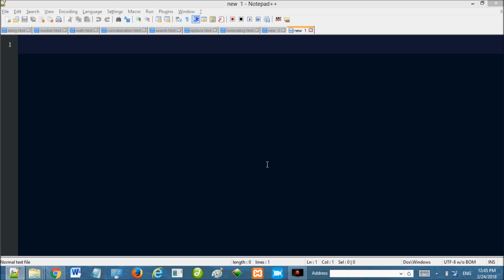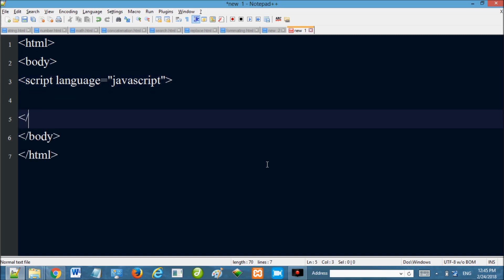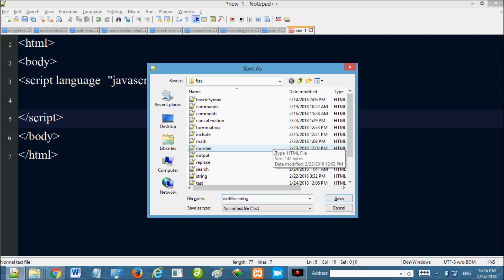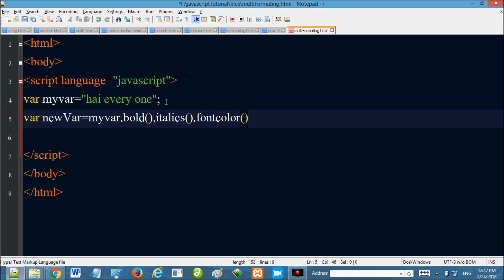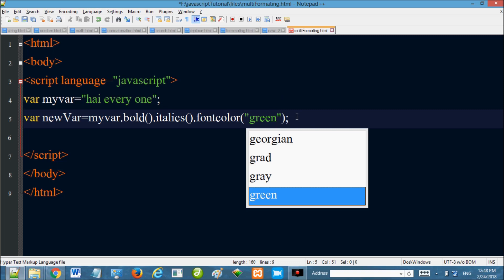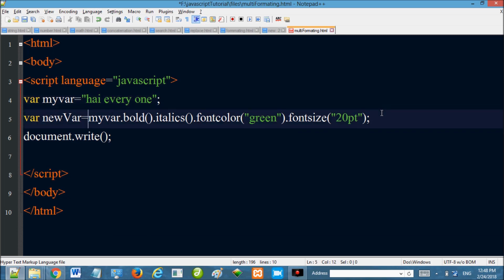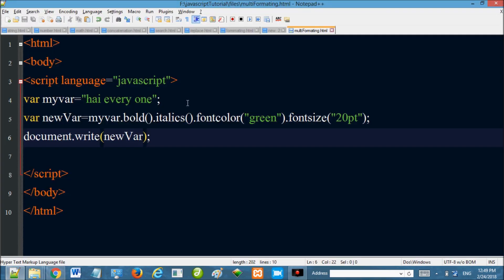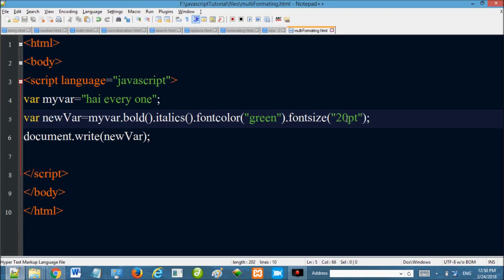Javascript tutorial course -15- how to applying multiple formatting functions to a string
In this javascript tutorial course i explained clearly how to applying multiple formatting functions to a string in javascript step by step easily understand every one.